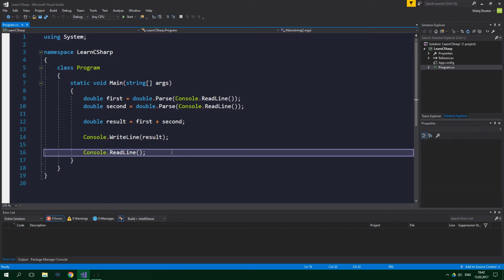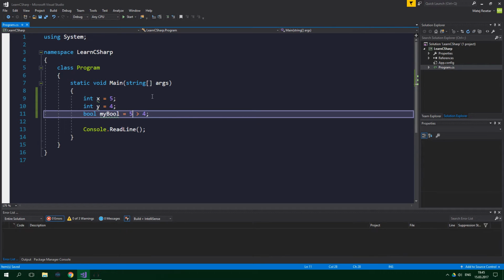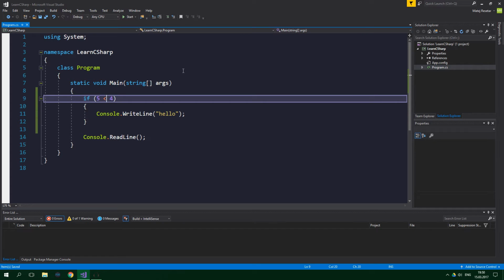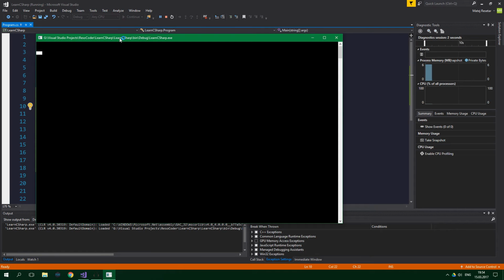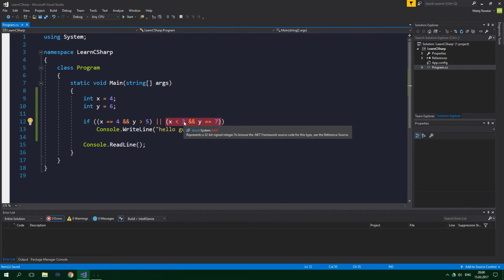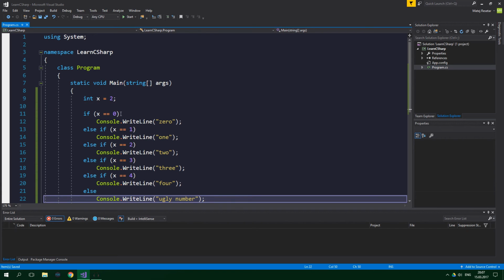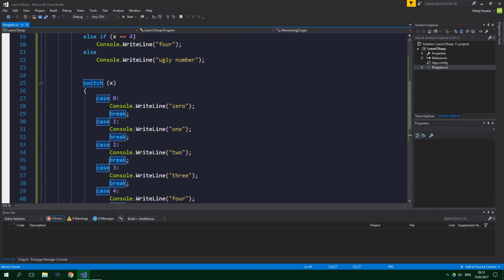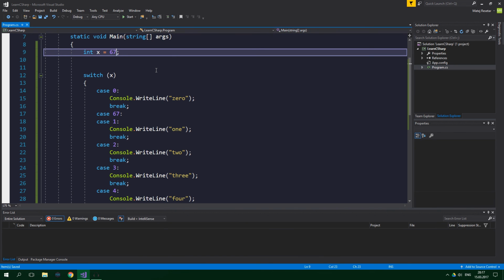Learn C# (Tutorial for Beginners) #3 - IF and SWITCH STATEMENTS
If you want your programs to do something meaningful, you need to know about branching statements. In this tutorial you're going to learn about if and switch statements, logical operators, comparison operators and more!

Be sure to go through this exercise to learn even more